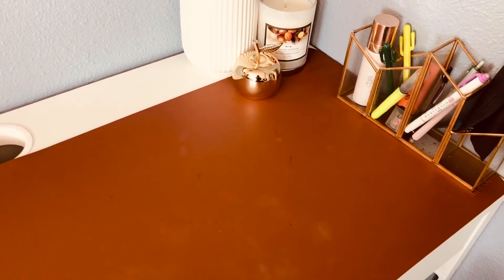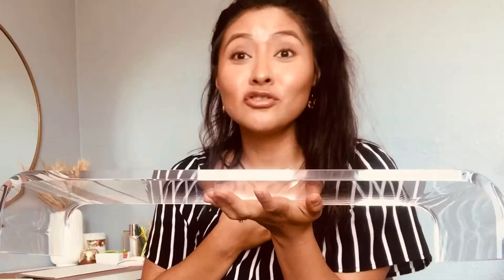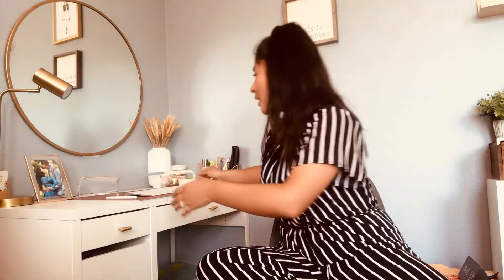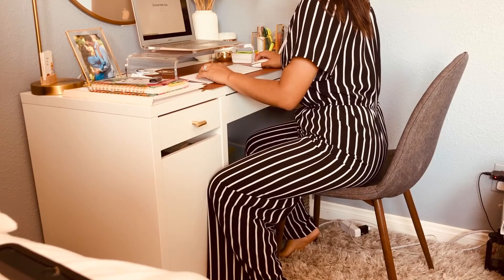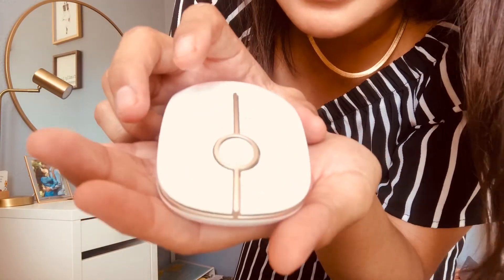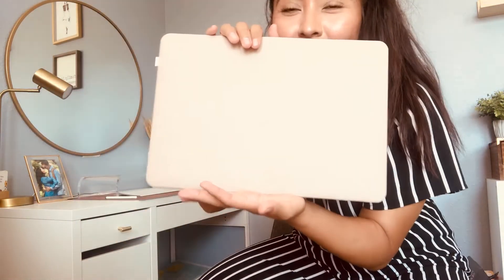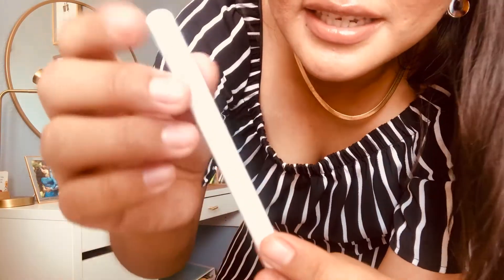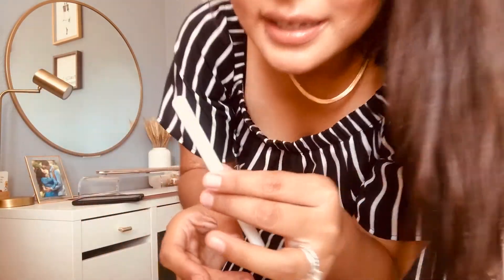AMAZON HAUL | BACK TO SCHOOL| AT HOME OFFICE THINGS YOU MAY NEED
Hola, hola! Thank you so much for clicking on my video! I made this video because I will be working from home for the first semester of this upcoming school year. I converted my vanity into a cute workspace. I bought some items from Amazon that I have enjoyed and know a lot of you may need or want as well. Most of the items I purchased are under $50 bucks, so most things I mention are somewhat affordable. Please let me know what other types of videos you would like to see. I’m just starting out and want to make content that you will all enjoy! Thank you for your support!

Links to the items:
1. Desk Pad
4.Wireless mouse
5.Laptop Cover
6. Stylus Pen
7.Sticky notes sloth